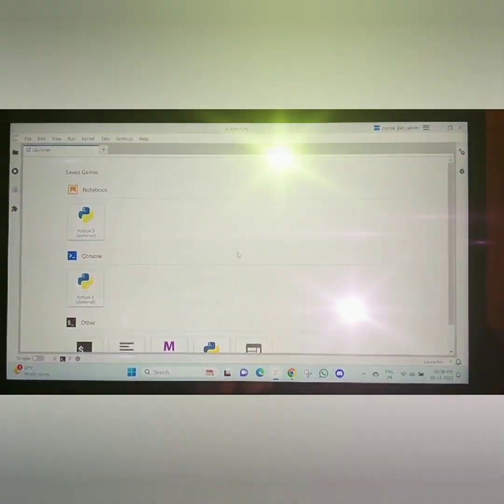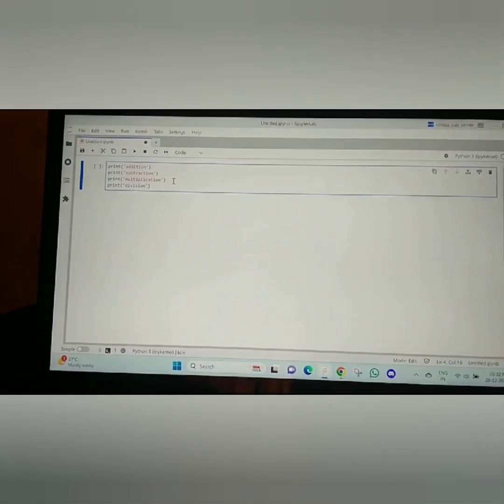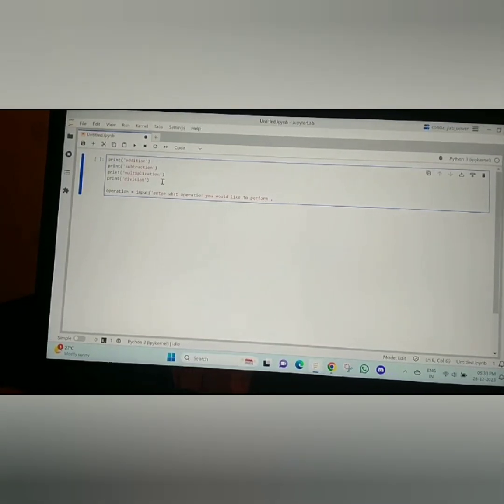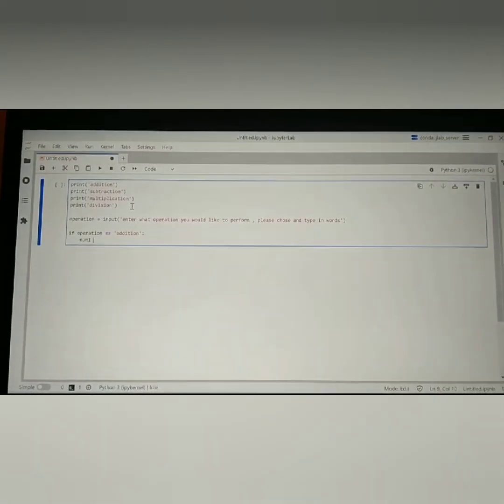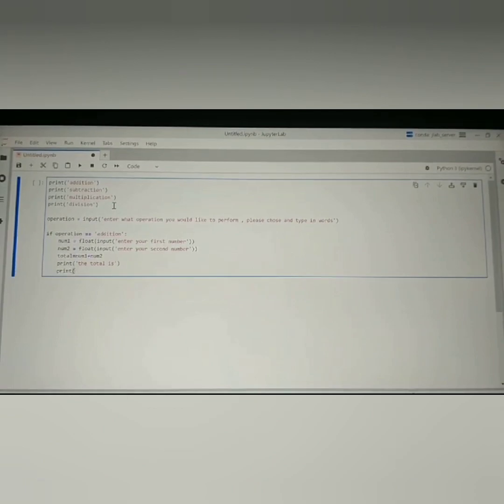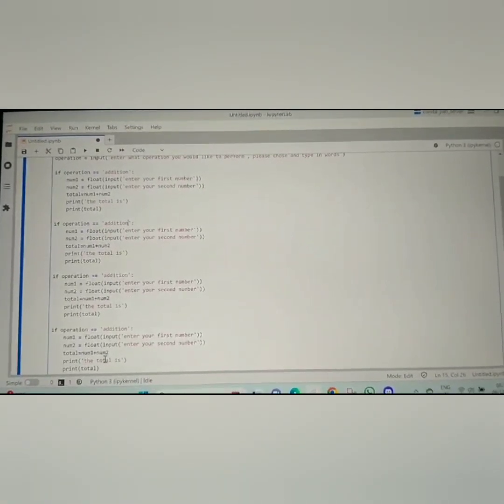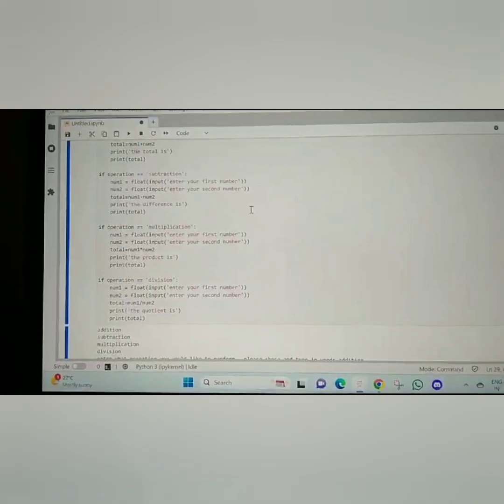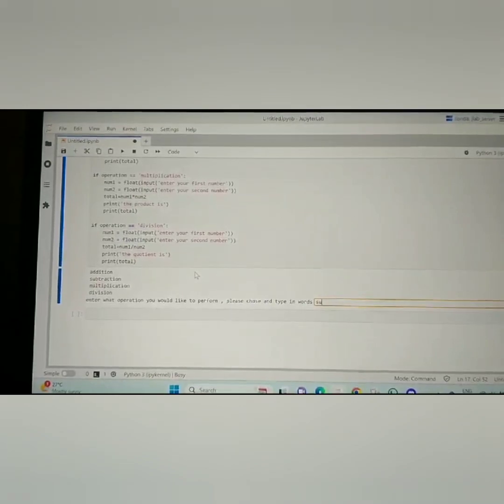tutorial python calculator thank you for 100 subs road to 150 @agteditz24 subscribe 🥳🎁